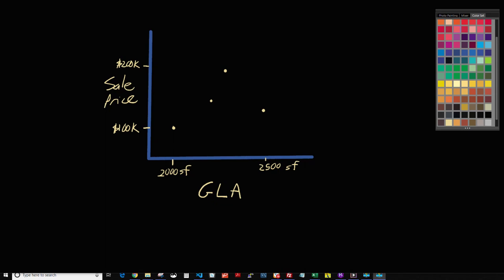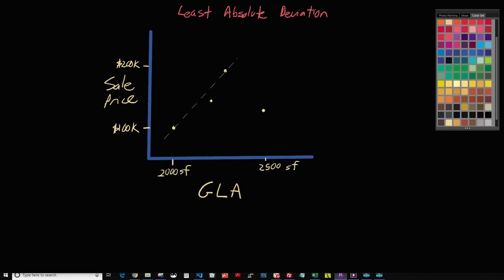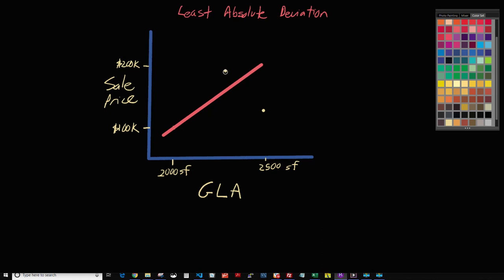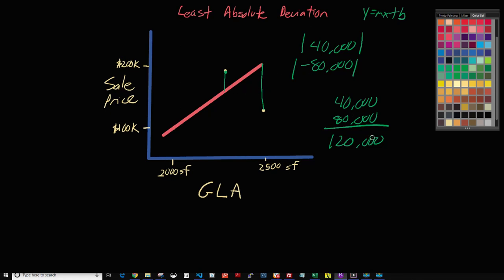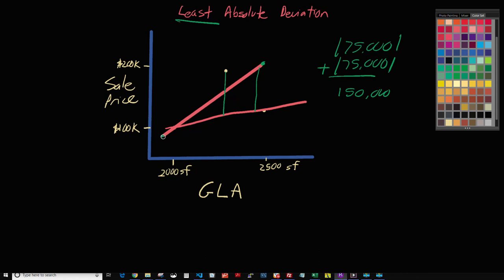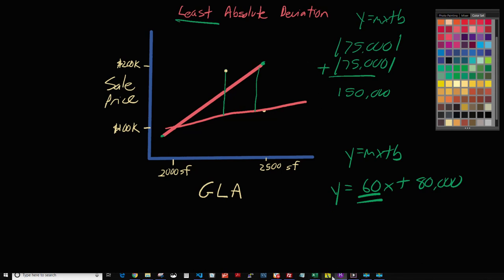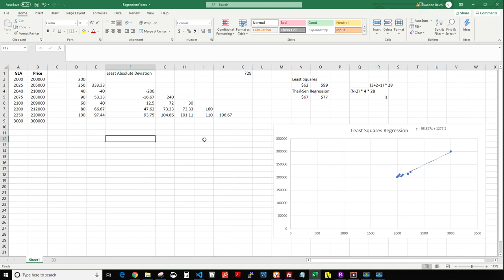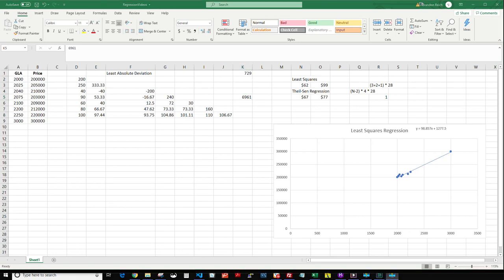Math Moments with Spark: #3 Least Absolute Deviation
This video covers the basics of how Least Absolute Deviation regression works and the benefits of it. This is a calculation-intensive method and not one I'd recommend hand-calculating :)